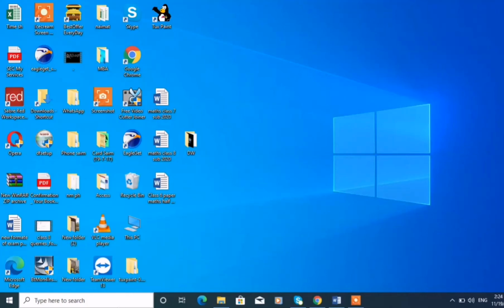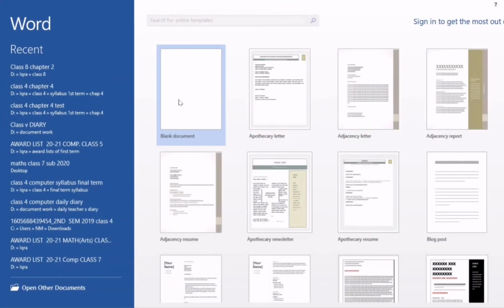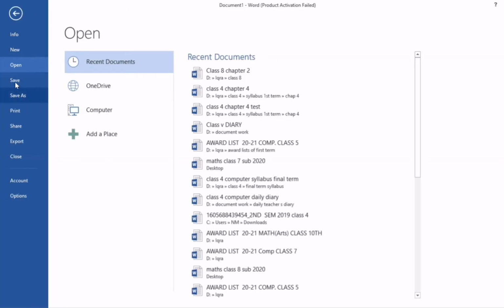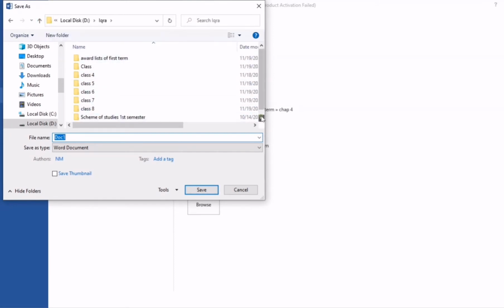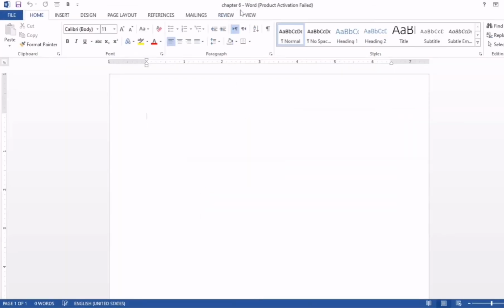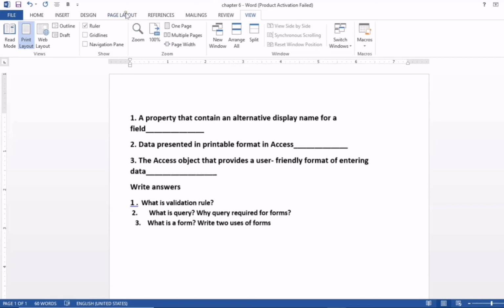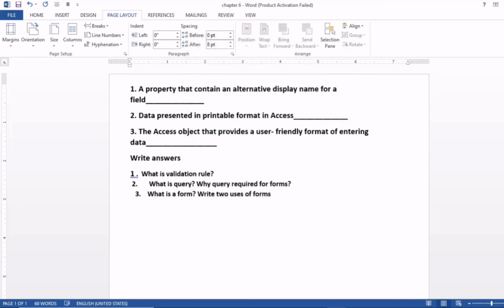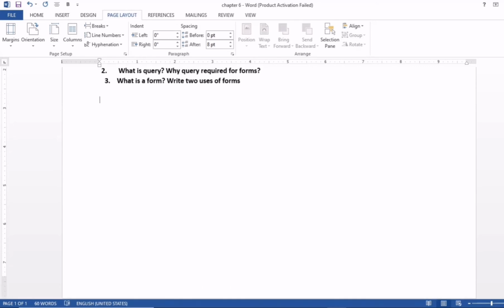class 4 chapter 6 Formatting in Word 2013